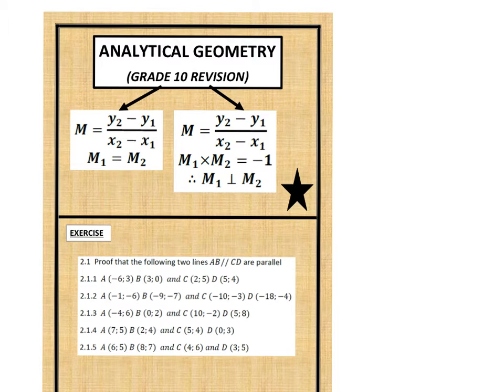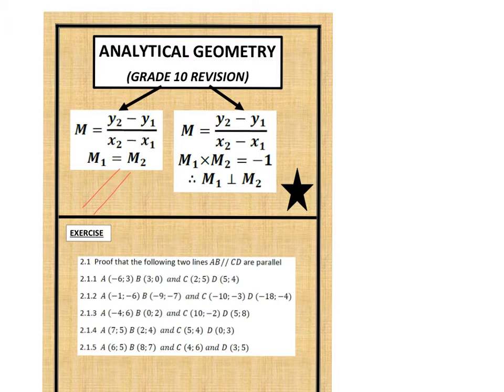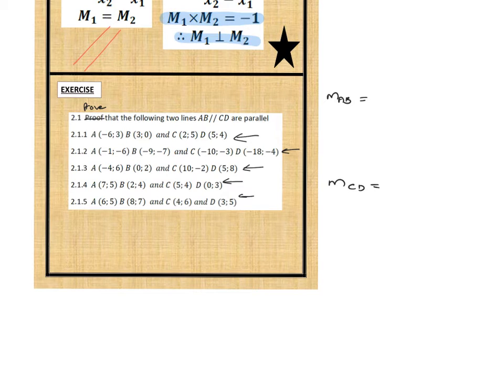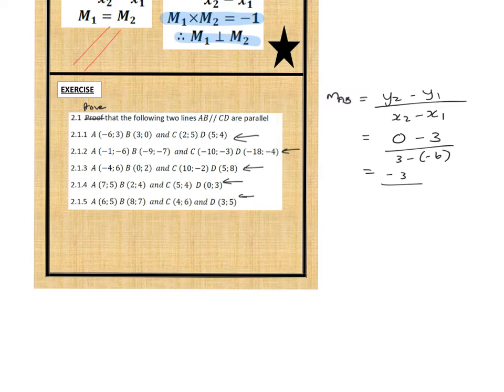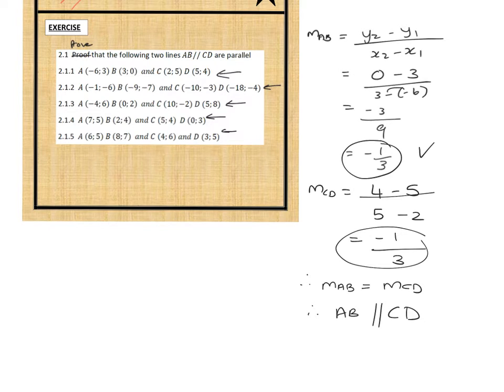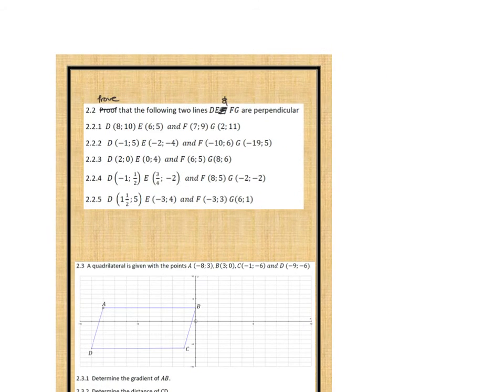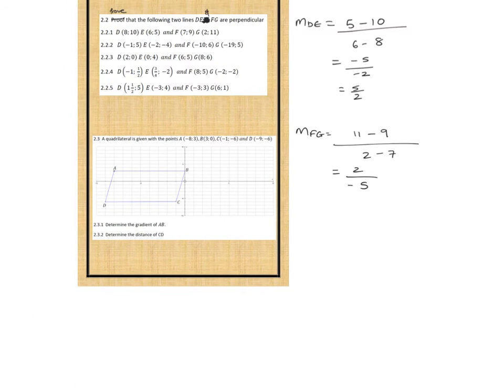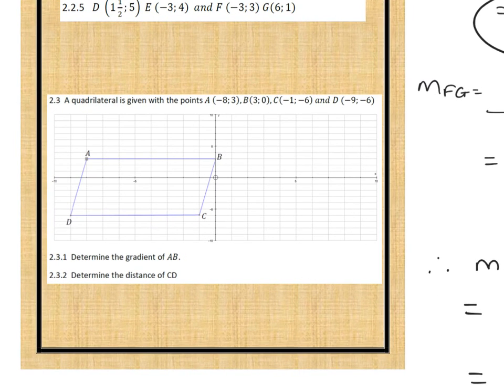Grade 11 analytical geometry- recap of grade 10 concepts video 2